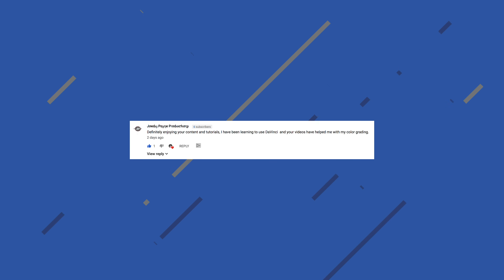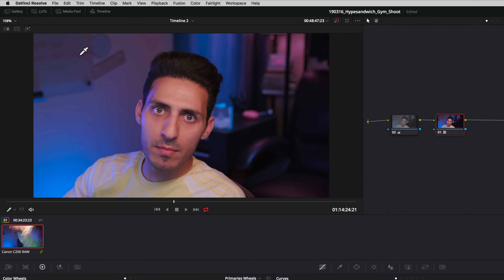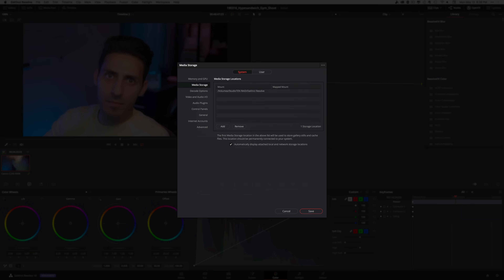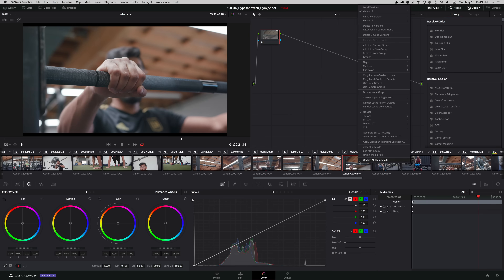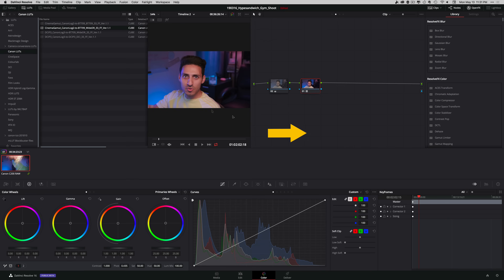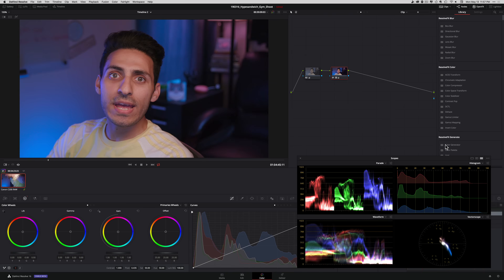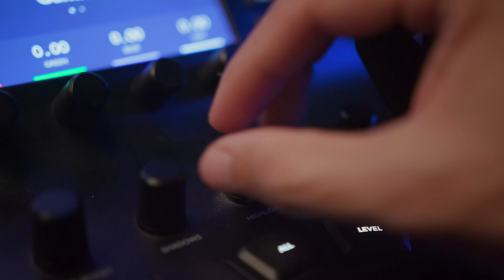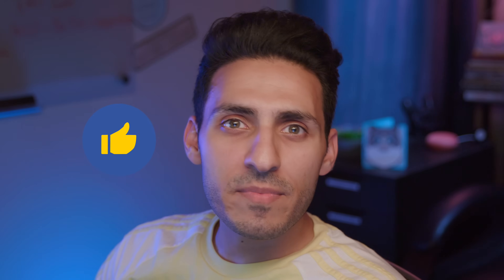10 NEW FEATURES in DaVinci Resolve 16 BETA 2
In this video, we will look at 10 new features in DaVinci Resolve 16 Beta 2. I will also share some pro tips that will make you more efficient and decisive as a colorist. Share your favorite new features in R16 in the comments below.

Equipment used:
Canon C200
Rode NTG3
Sigma Art 18-35mm 1.8
Aputure 120d mkii
Aputure mini20d
Aputure m9
Yongnuo 360 wand

Waqas Qazi
Founder | Colorist | Editor